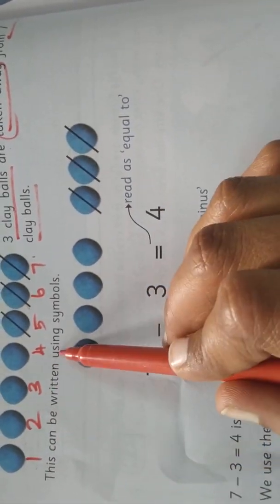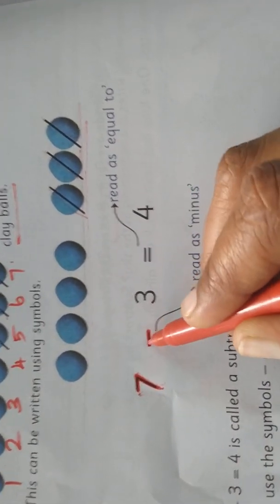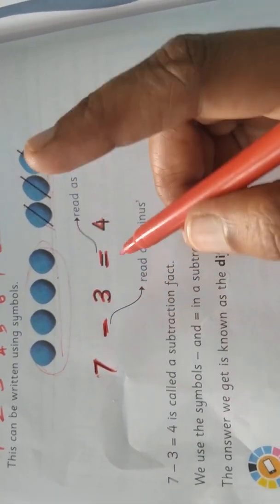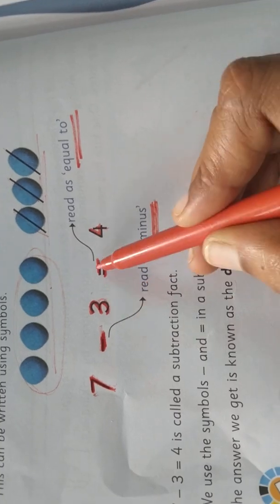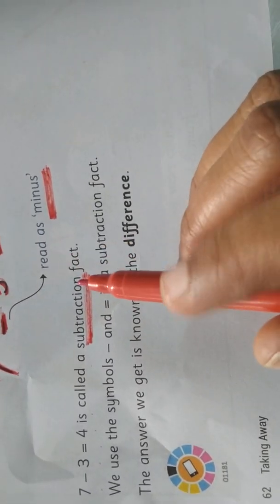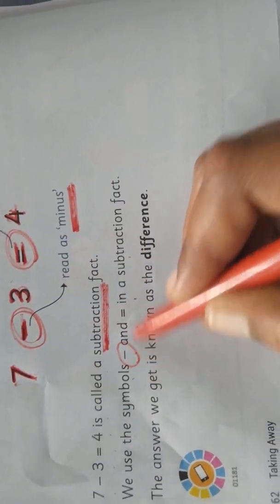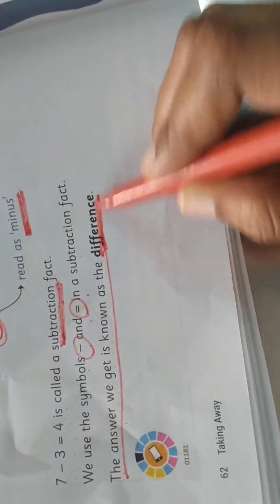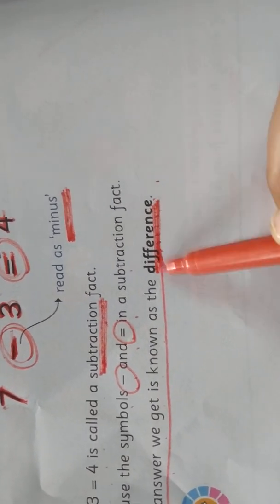Class 1 Math Lesson 4 Taking Away Part II